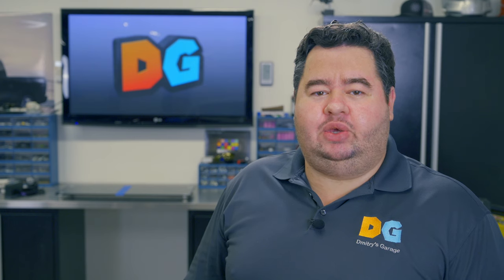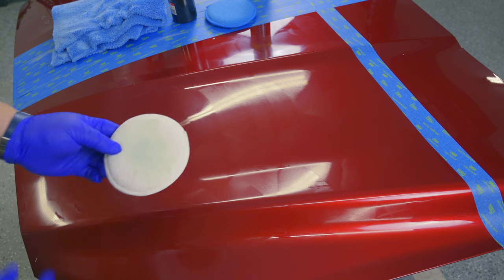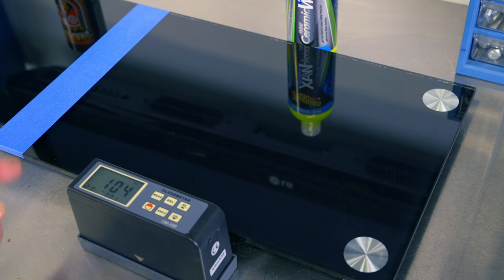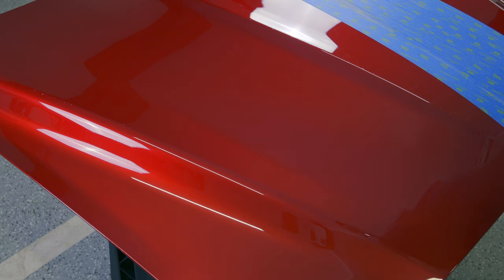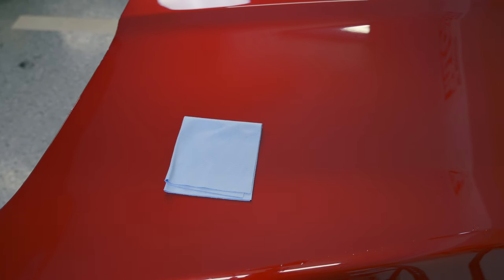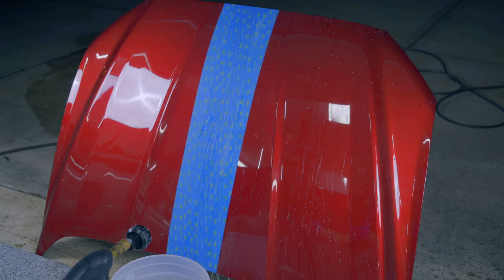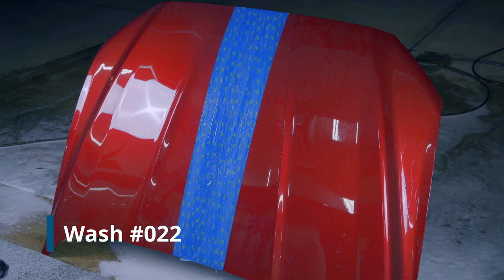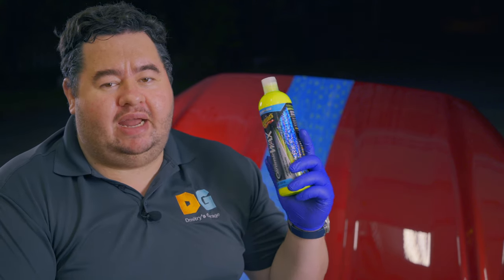Wolfgang SiO2 Paint Sealant vs. Meguiar's Hybrid Ceramic Liquid Wax - The best liquid waxes?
Are ceramic liquid waxes like Wolfgang SiO2 Paint Sealant and Meguiar's Hybrid Ceramic Liquid Wax better than their old school versions? Liquid polymer waxes are a staple in the automotive detailing industry and are often used by auto enthusiasts. Today we find out if ceramic infusion makes them better. In my prior tests I really liked products such as Wolfgang Deep Gloss 3, will the new SiO2 sealant beat it? Will these waxes provide coating like protection? Our testing will include gloss meter readings, slickness, visual appeal, durability and ease of application.

Some of the products used in and to make this video include:

Meguiar's Hybrid Ceramic Liquid Wax
Wolfgang SiO2 Paint Sealant
Adam's Car Wash Shampoo
Adam's Foam Cannon
Adam's Pressure Washer Snub Nose
Greenworks GPW2000-1 Pressure Washer
Rag Company 16x24 Eagle Edgeless Towels
Rag Company 16x27 320 GSM Towels
Flex XC3401VGR Polisher
Adam's Correcting Polishes
GM-268 Gloss Meter

0:00 Introduction
0:53 Ease of Application
4:03 Support My Channel
4:29 Gloss Meter Testing
6:23 IPA Resistance Test
7:35 Slickness Testing
8:57 Visual Appeal
11:26 Remember to Subscribe
11:50 Durability Testing
17:15 Final Thoughts
18:34 Outro